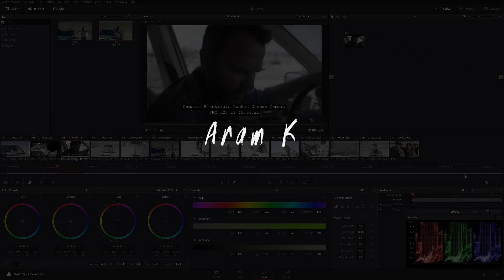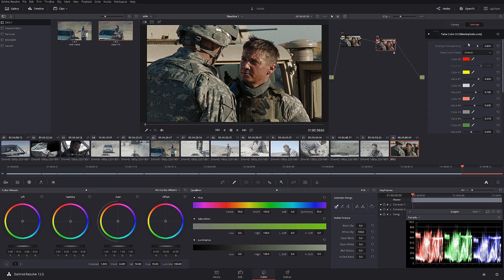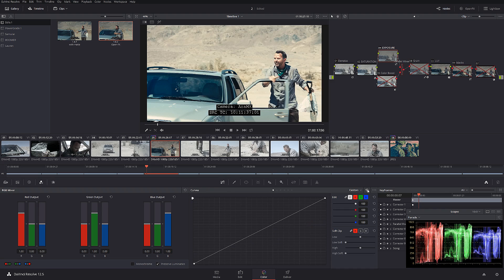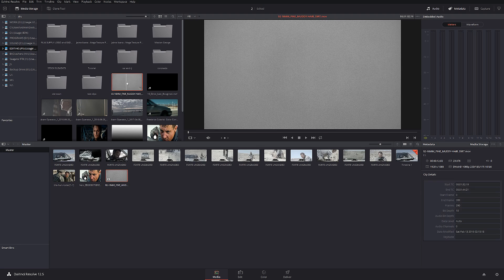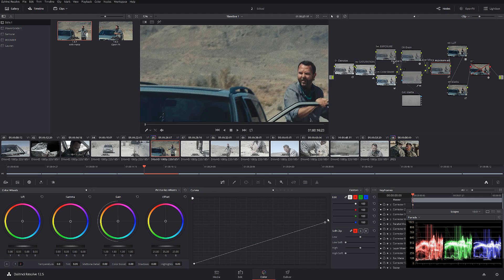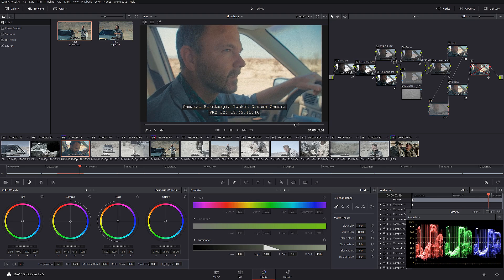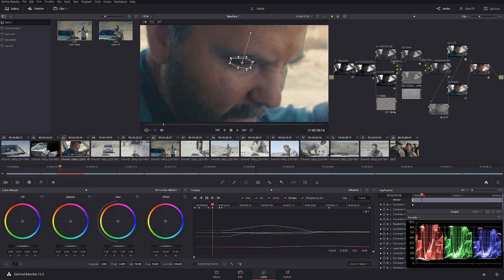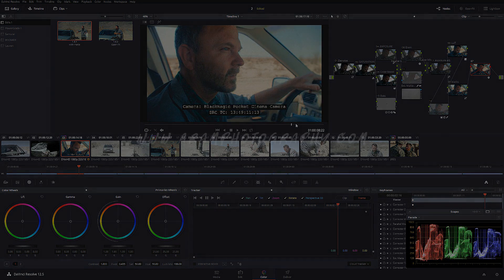Davinci Resolve 16mm Film Look Tutorial Using False Colors and Mattes